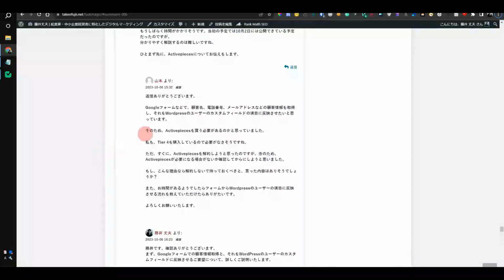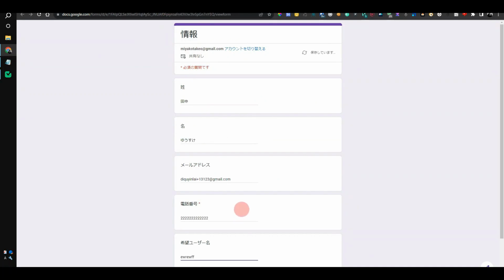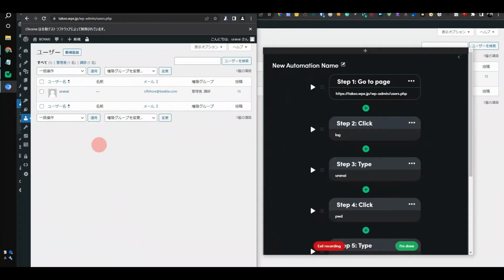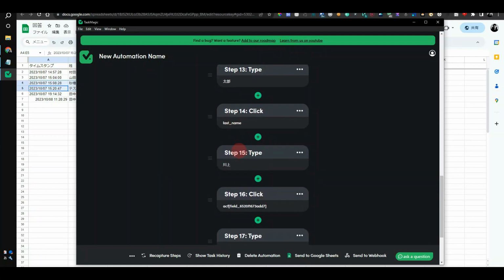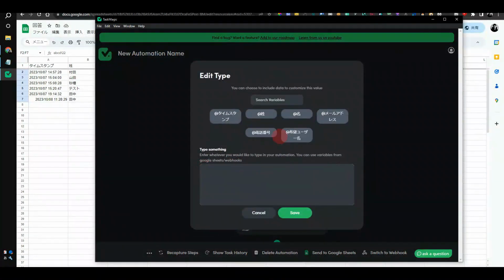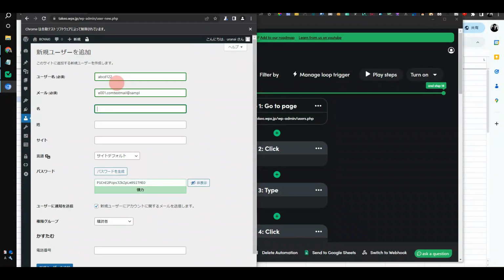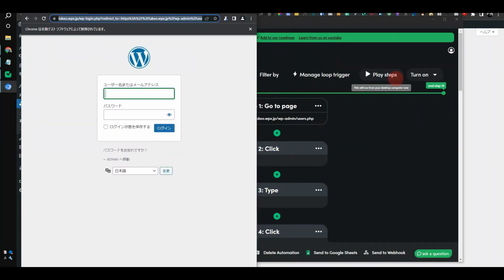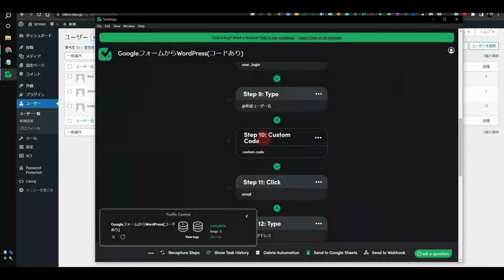How to Auto-Add WordPress Users via Google Forms with TaskMagic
Hi, I'm Fuji. I received customer information like names, phone numbers, and email addresses from Google Forms. I want to convert this information into custom fields for WordPress users. Here's how to do it.

First, it's hard to connect Google Forms and WordPress directly. So, we'll use Google Sheets as a bridge. Create a sample form in Google Forms and link it to a Google Sheet. When you get a new response in Google Forms, it will automatically update the linked Google Sheet.

To automate adding new users to WordPress, we'll use TaskMagic. First, open the WordPress login page and copy the URL. In TaskMagic, create an automation process for logging in. After logging in, you'll see the page for adding new users.

Now, we need to link TaskMagic with the Google Sheet containing user information. Click "Setup Trigger" and select "Loop." Enter the URL of your Google Sheet and select the worksheet. The header information will be read automatically.

Choose which line to start automating from (usually line 2). Enter how many times you want to loop based on the number of data entries.

Next, replace the sample data with data from the Google Sheet.

Once everything is set up correctly, TaskMagic will automatically add new users to WordPress based on the information in your Google Sheet.

In summary, linking Google Forms with Google Sheets and using TaskMagic can help automate adding new users to WordPress based on form responses.
I'll also write the name and click the user name in steps 9 and 10. Next, I'll delete the sample data and set the phone number from the Google Sheet.

Now, I'll set a loop for steps 7 to 18 to repeat six times since there are six data entries. However, there's a warning when running this automation. The first attempt will fail, and I'll show you why.

After logging in with your username and password, you'll go to the user add-on page. The failure happens when adding a username because a space is automatically added before it. This causes an error when trying to save the username in WordPress.

To fix this issue, I added JavaScript code after step 9 to remove the extra space. By using this code, the error disappears when adding Google Sheet data to WordPress.

The JavaScript processes the space, allowing you to add users without any problems.

I'm not sure why the space is added automatically, but using this JavaScript method solves the issue. I plan to report this problem to TaskMagic while showing them this video as evidence.

In summary, you can connect a Google Form and Sheet to automatically add spreadsheet data using TaskMagic automation. Keep in mind that an extra space may be added when automating usernames; use custom JavaScript code after entering the username to fix this issue.